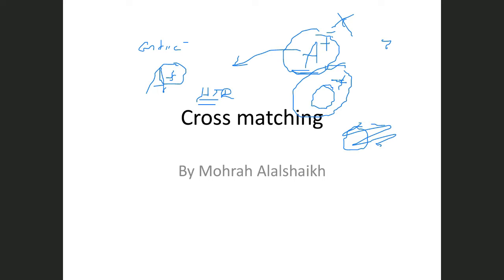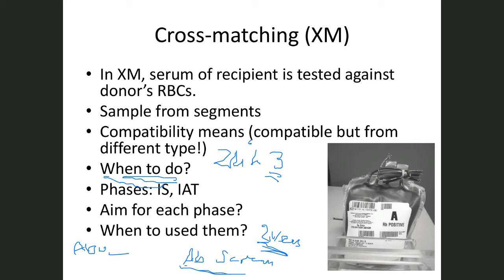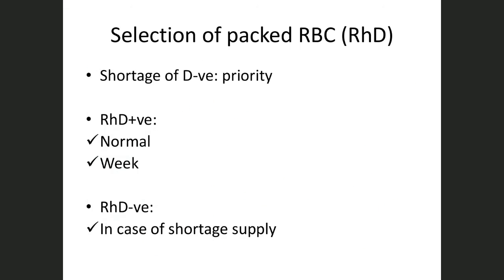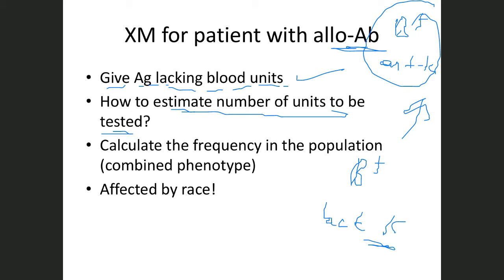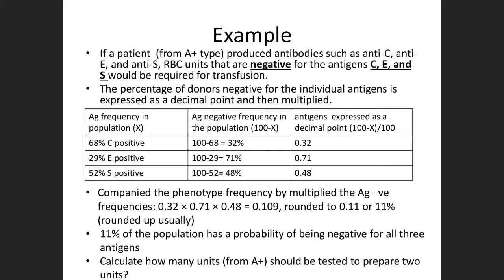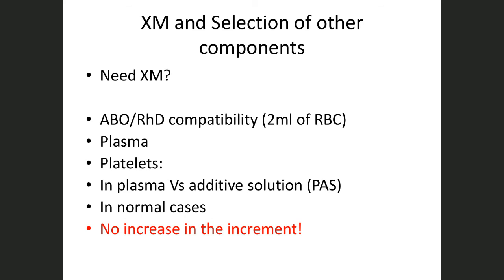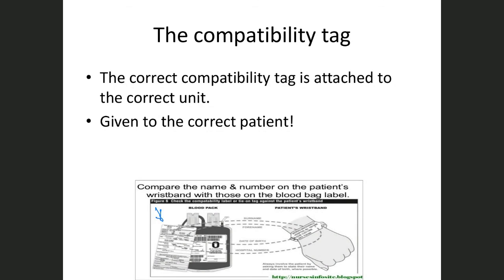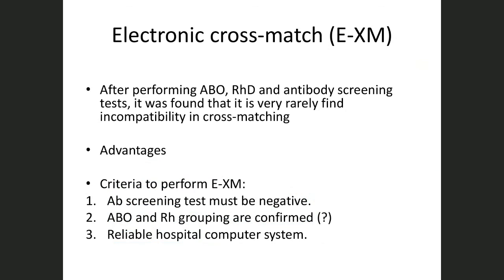Cross-matching test virtual class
This class covered:
-The principle of cross-matching test
-Major and minor cross-matching
-Electronic cross-matching
-How to estimate number of unites for cross-matching

This video is a virtual class was recorded for immunohematology course students during the COVID-19 pandemic.
There are many Arabic comments and discussion with my students :)